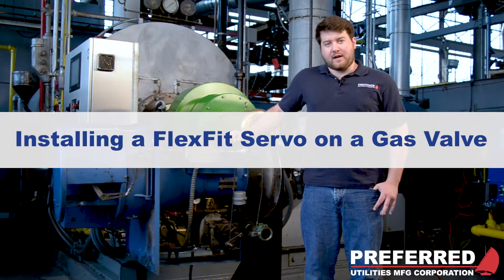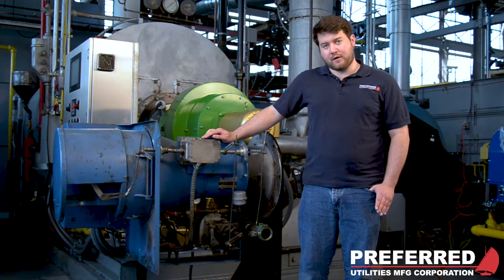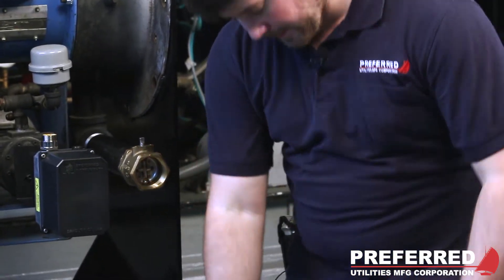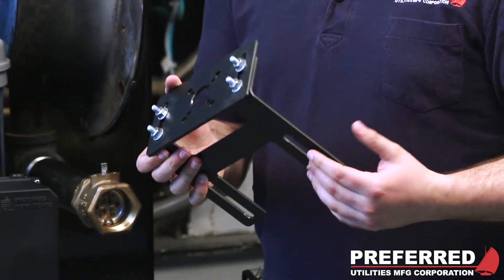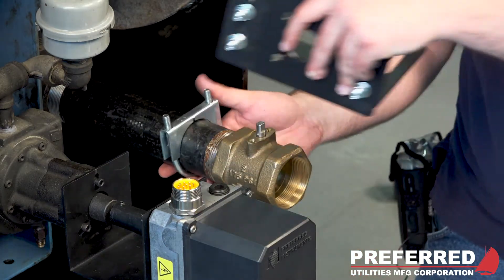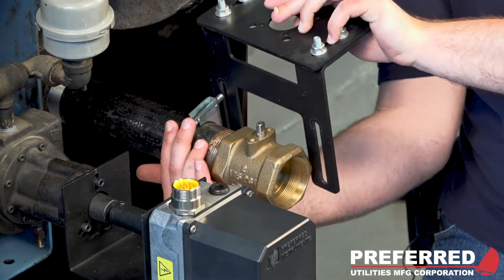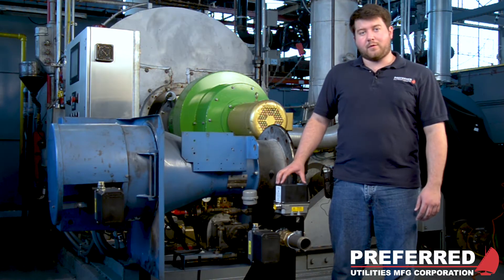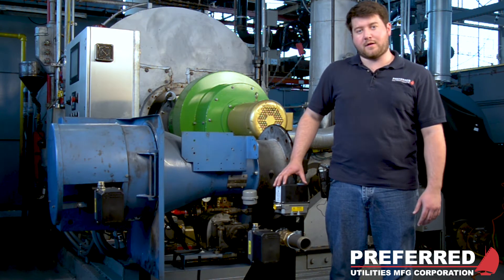Flexfit Servo on a Gas Valve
The FlexFit solution is a less costly, less time-consuming retrofit from jackshaft (linkage) to modern parallel positioning (linkageless) controls in your boiler room.
Up-to-date technology with automatic adjustment and remote monitoring options make energy waste, emergency service and costly fixes a thing of the past.